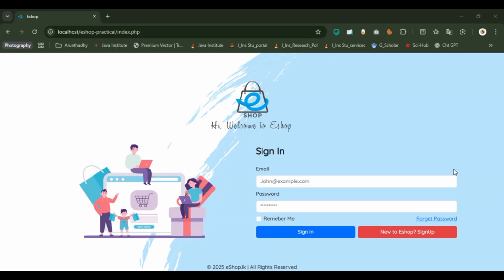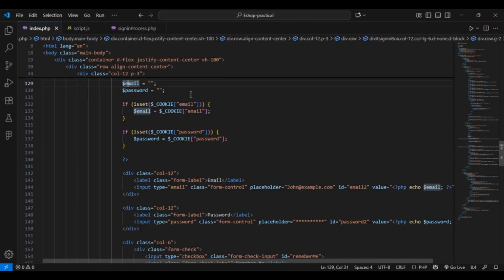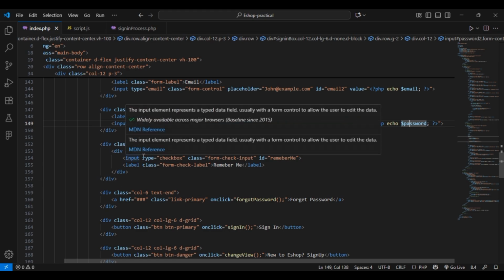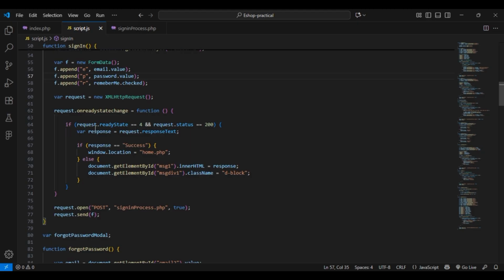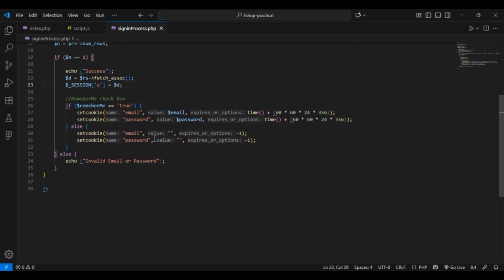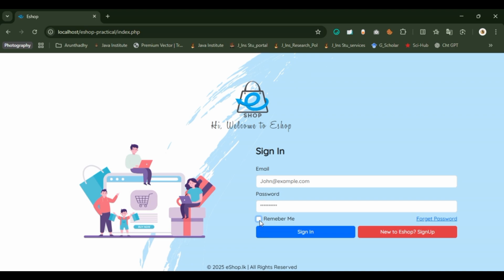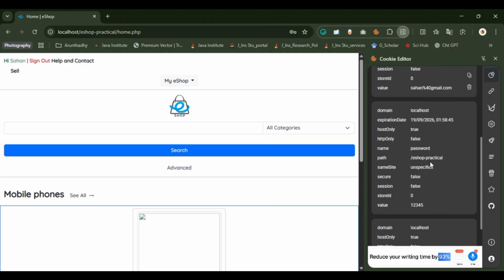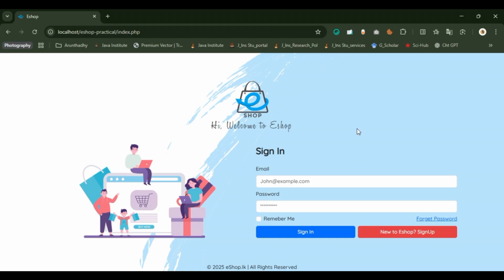Programming the Remember Me option of a Sign in page | Java Institute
This video explains how to program the Remember Me option of the Sign in page of an e-commerce website using java script and php along with the validations.